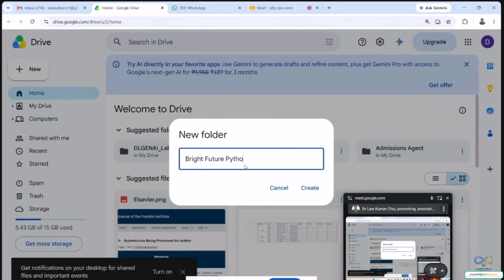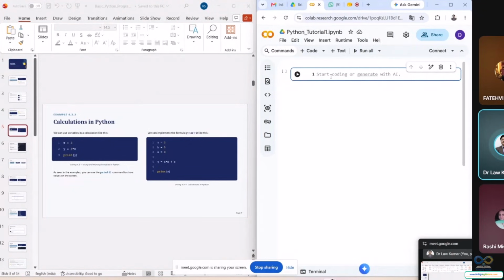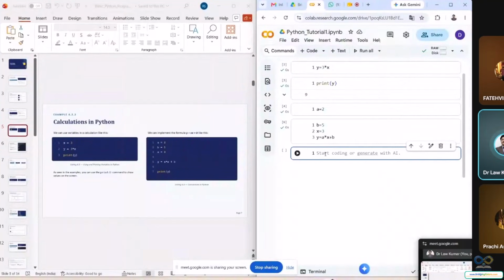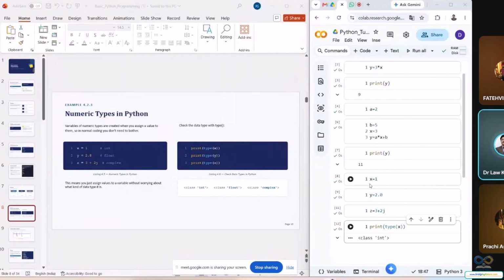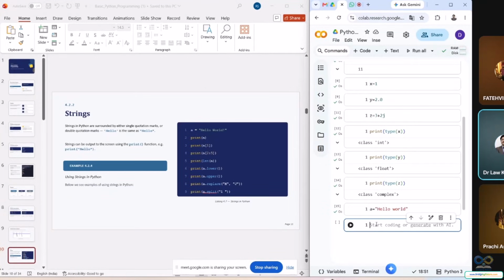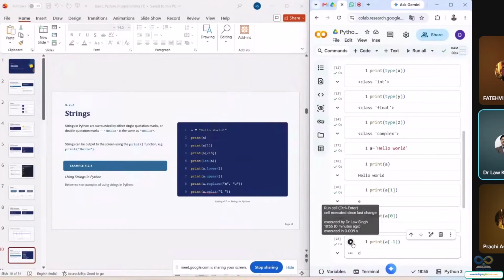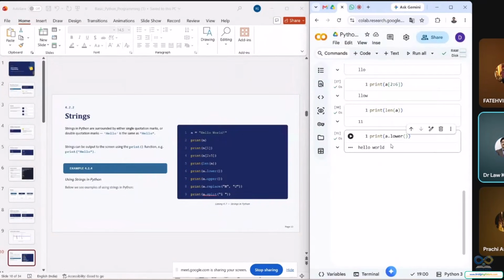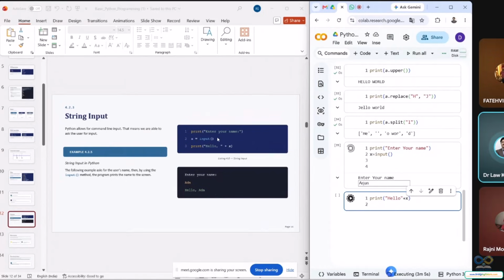Basic Python Programming with Google Colab | Lecture #4 | Introductory Series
Welcome to Lecture #4 of our online introductory Python series presented by Bridging Future!

In this session, we dive into hands-on basic Python programming entirely within Google Colab. You'll learn how to write, run, and organize your Python code in a free, interactive cloud environment without any complex local setup.

Timestamps:

00:00 - Introduction & What We're Covering

01:30 - Getting Started with Google Colab Interface

06:15 - Writing & Executing Your First Python Code Cells

11:40 - Working with Variables, Data Types & Outputs

18:10 - Managing Files & Notebooks in Google Drive

23:30 - Summary, Practical Coding Exercise & Next Steps